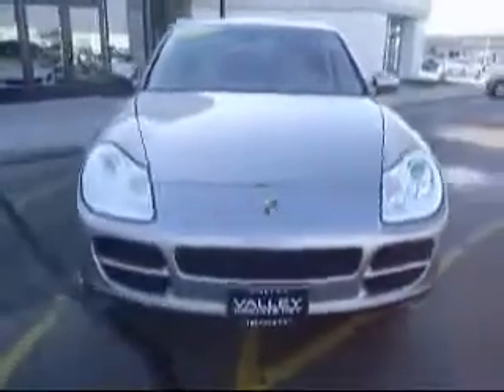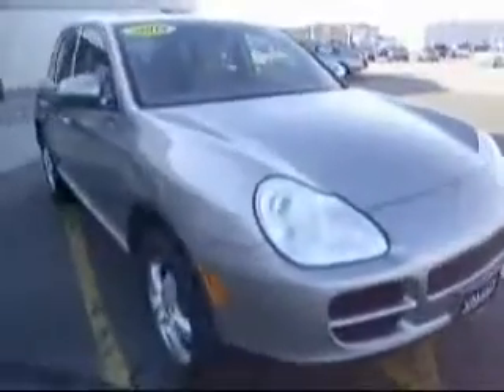2004 Porsche Cayenne FARGO ND Valley Imports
Valley Imports
402 40th Street S

2004 Porsche Cayenne S
Engine: 4.5L V8
Trans: Automatic 6-Speed
Color: Jarama Beige Metallic
Mileage: 47,333